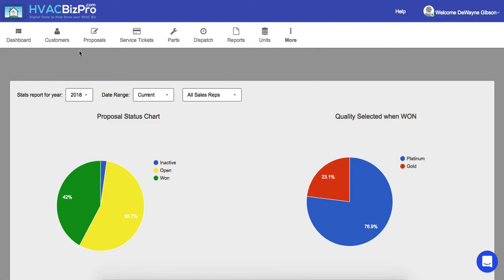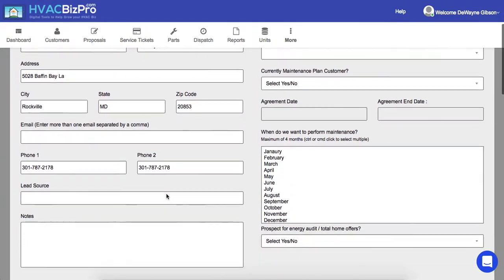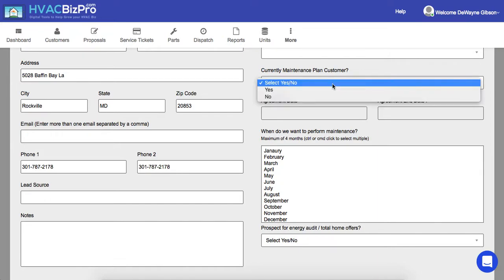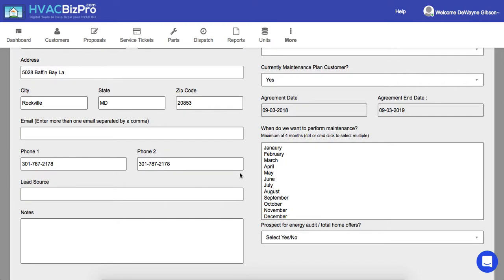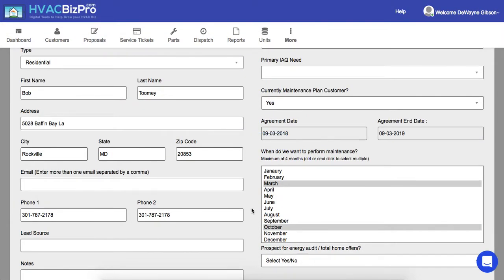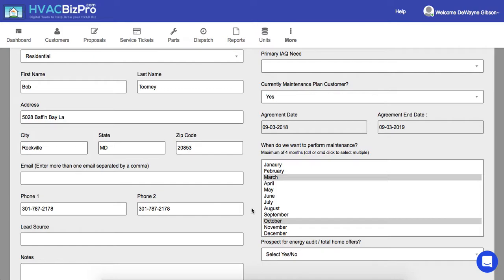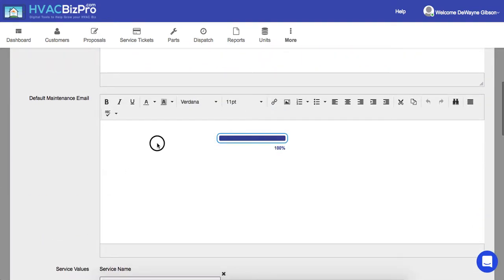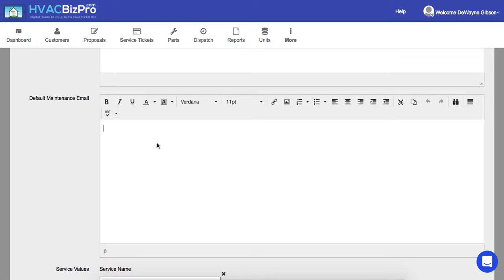Customer Maintenance Training Module